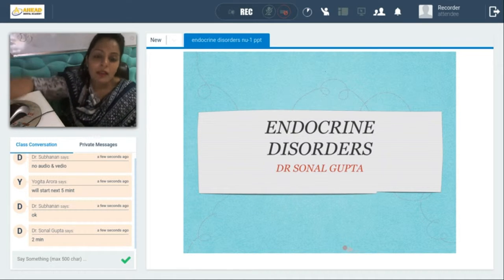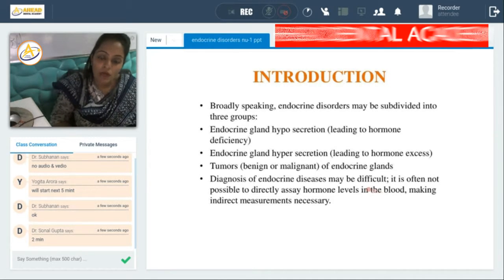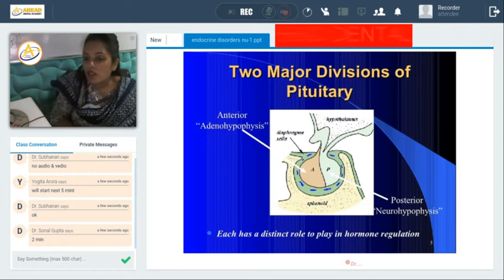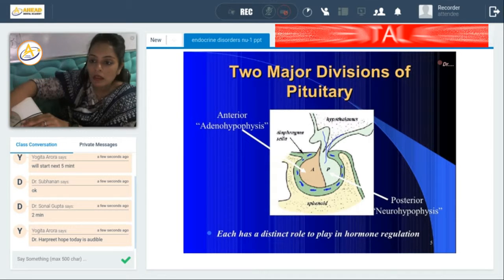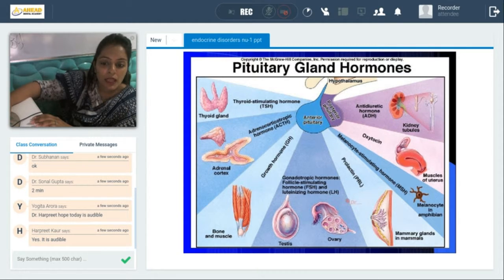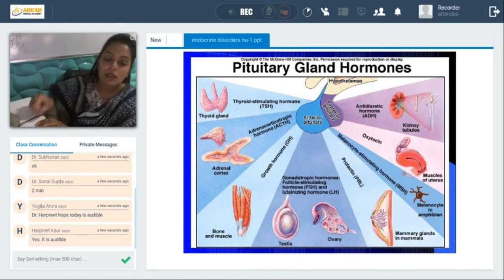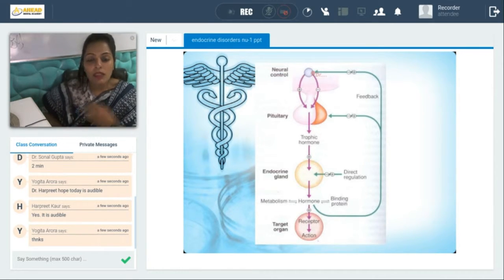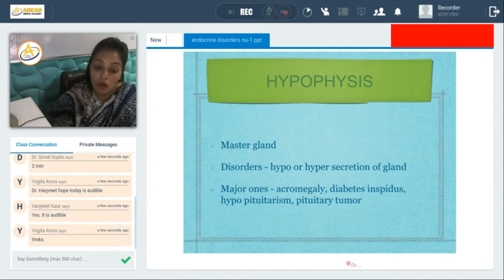Live general dentistry lecture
This class is mainly for those candidates who require a clear understanding of head and neck anatomy, many topics such as Endocrine stands and neuroanatomy are of keen interest of candidates wanting to pursue higher education.